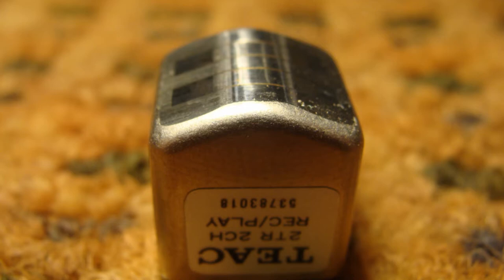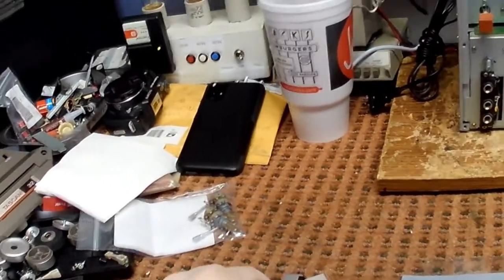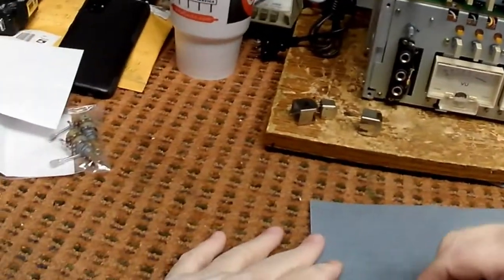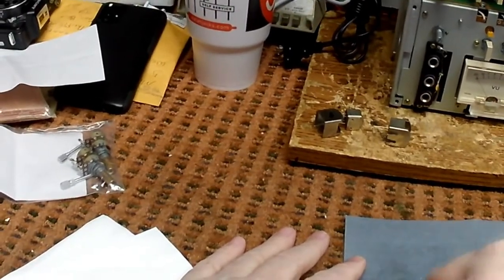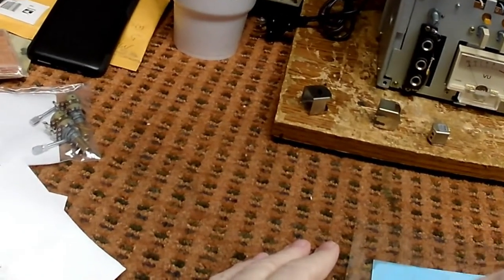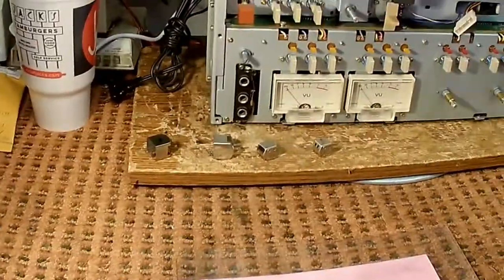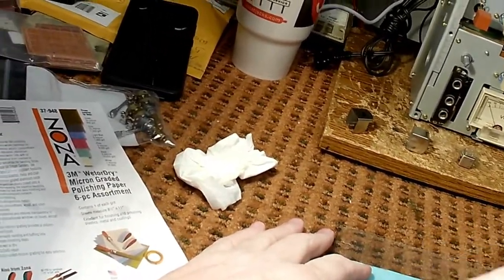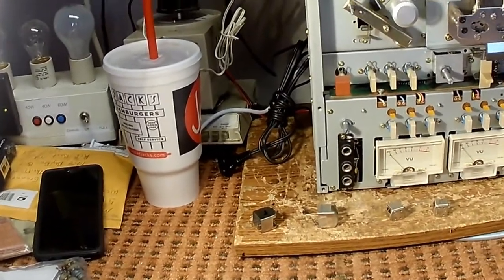How To Re-Lap Tape Deck Heads And Screw Up A YouTube Video At The Same Time.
So I was about to re-lap some tape heads for a client, and decided to make a video of me doing it. The re-lap went fine, the video, not so much. Oops!